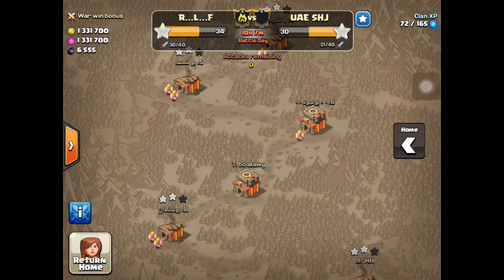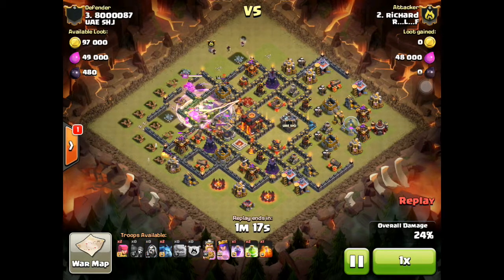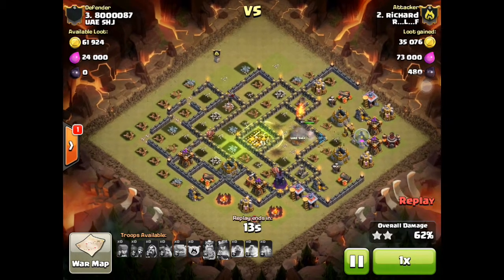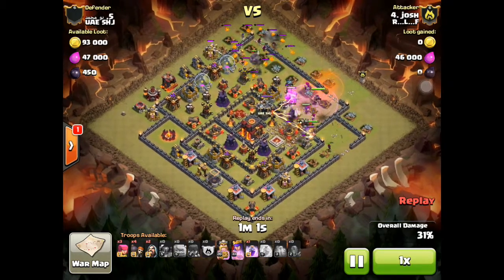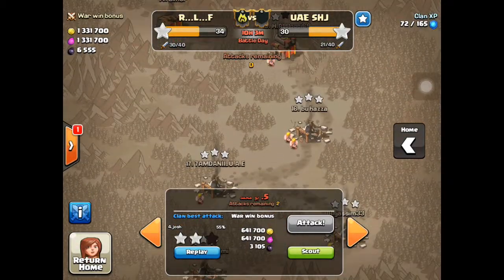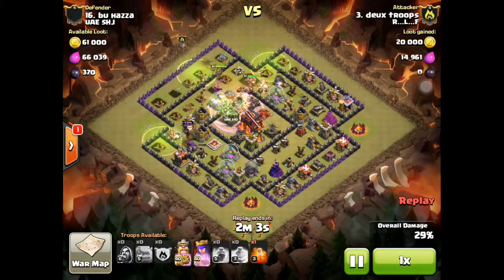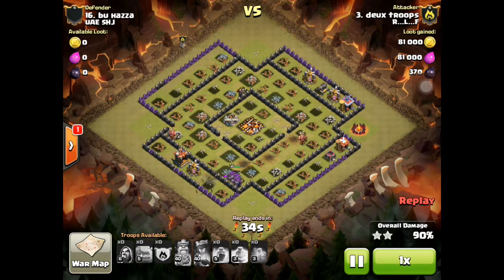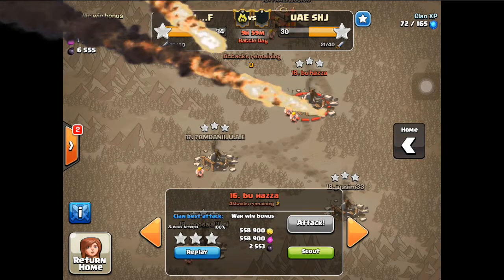Clash of Clans-War Recap: 2 starring th 10 and 3 starring lower ranked th 10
This video is about Clash of Clans-War Recap:3 starring lower th 10.  This war was important because if we won 5 wars in  a row, our leader deuxworld promised to give 500$ worth of gems to boost hero time for upgrades.  It was close but we did win and the $500.  Tried a new strategy of deux going for 3 starring a lower th 10 after all the th 9's were 3 starred.  It was the resource ring base which he demolished every single one with his two accounts using this strategy.

Clan tag
Music from Envatomarket: Licenced

Developer: Supercell
Category: Games
Updated: Oct 22, 2014
Version: 6.322
Size: 52.9 MB